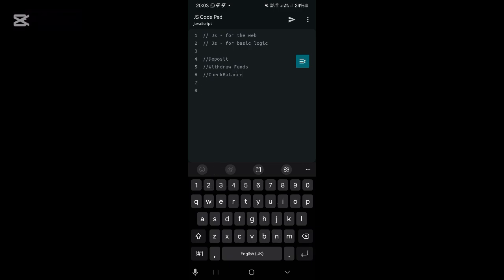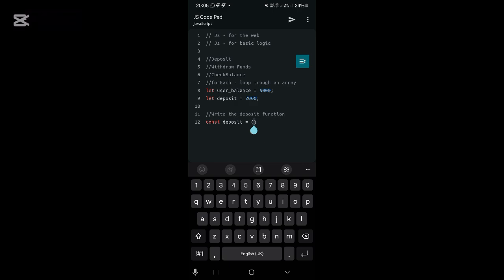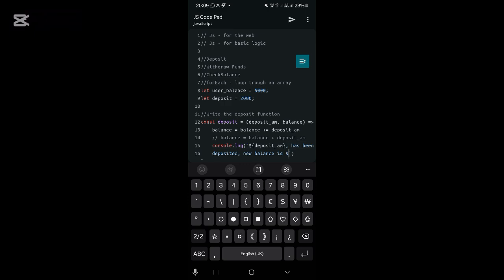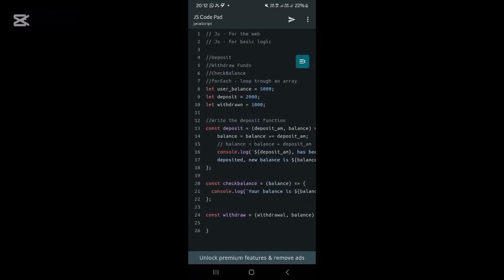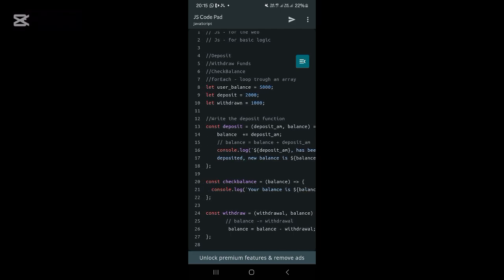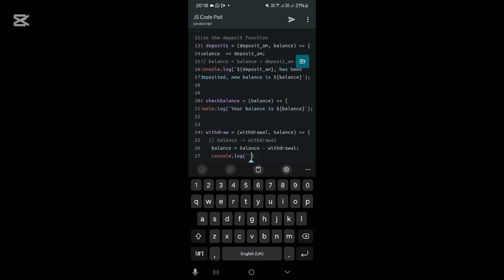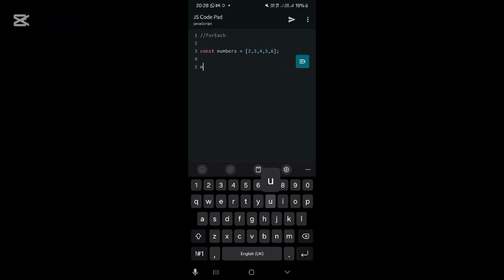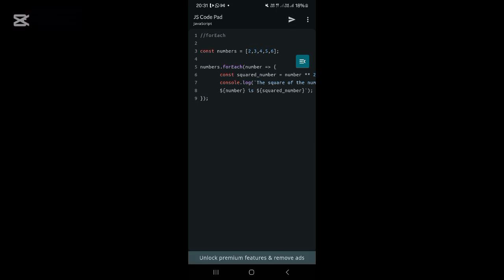Building a Simple Function Based ATM with Js